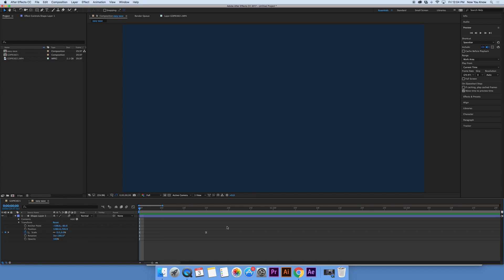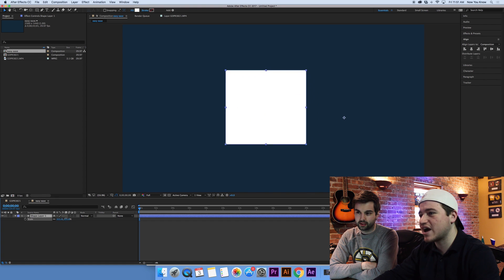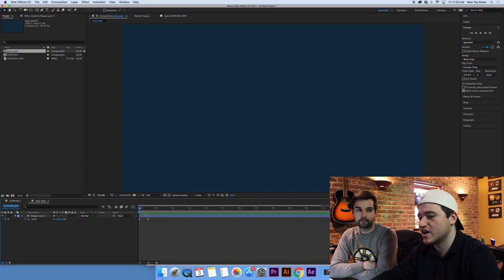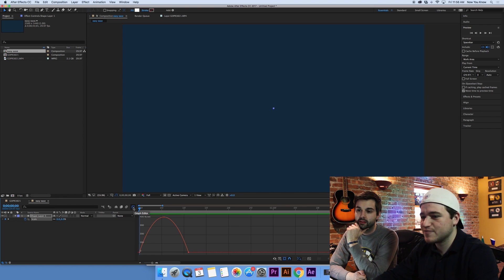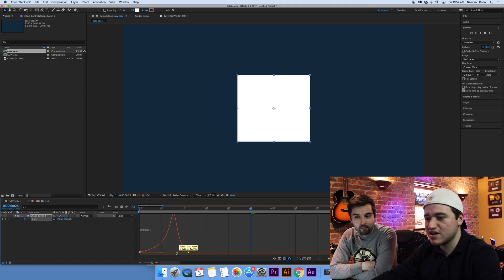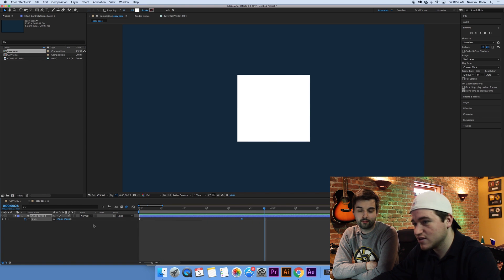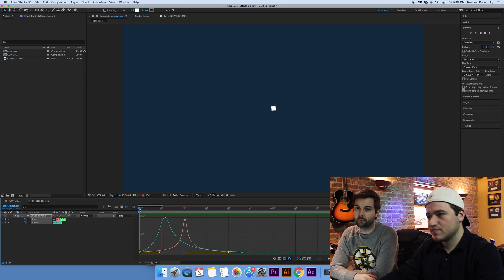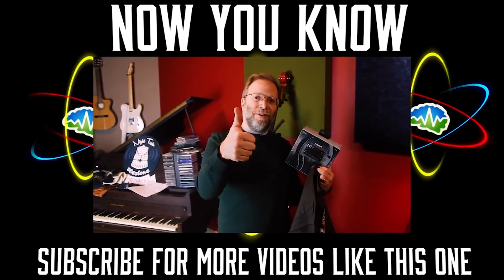How to Use Easy Ease in After Effects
Welcome back for another episode of Vlearning: with Bobby & Brent! Today we show you how to use the Easy Ease function in After Effects. Every dollar counts, and will help us feed Bobby for another week!

Follow us at:
@NYKchannel - Twitter
@NYKchannel - Instagram
Facebook.com/NowYouKnowChannel